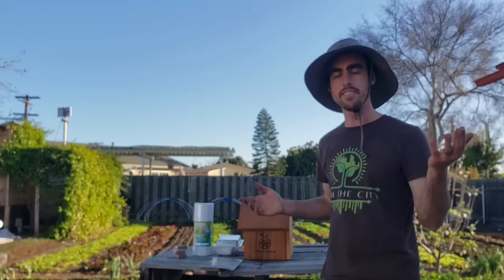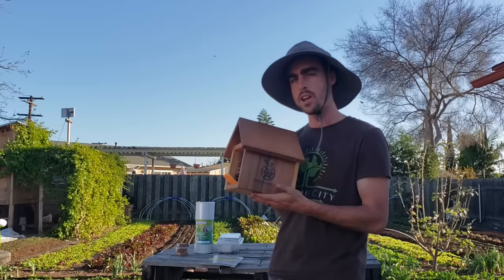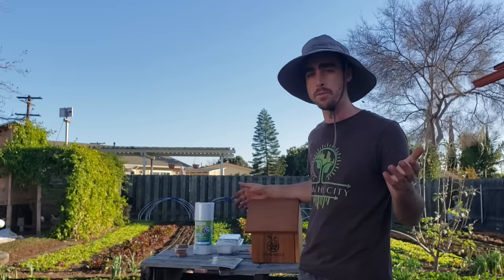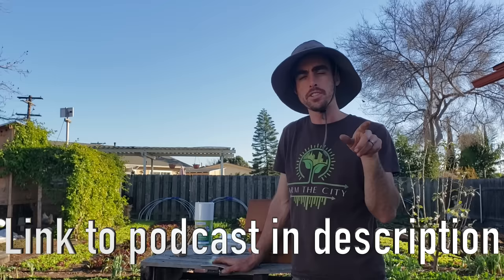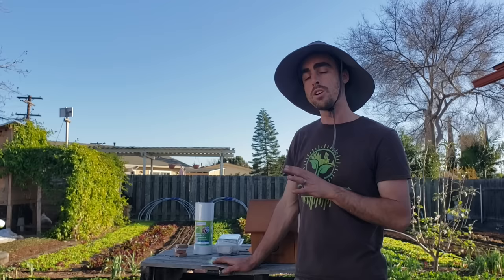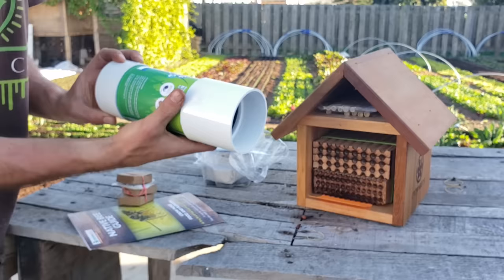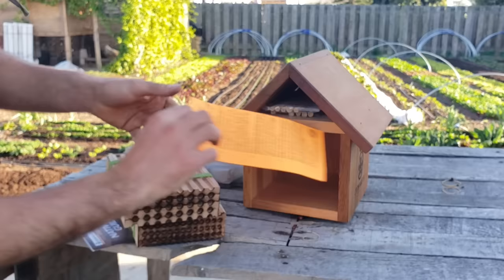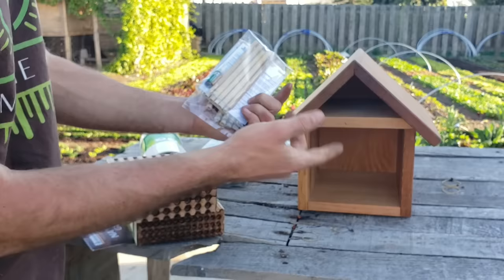How to Set Up Native Bee Hive | Mason and Leafcutter Bees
Learn to set up your own native bee hive using Mason and Leaf Cutter bees from Crown Bees!